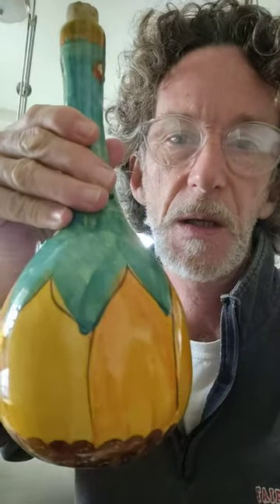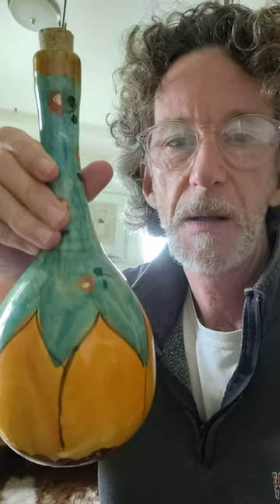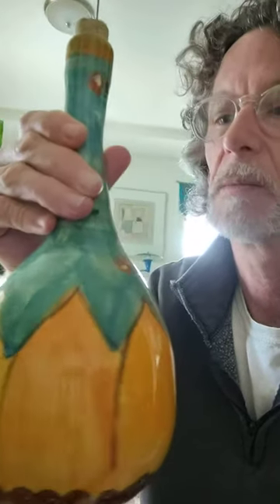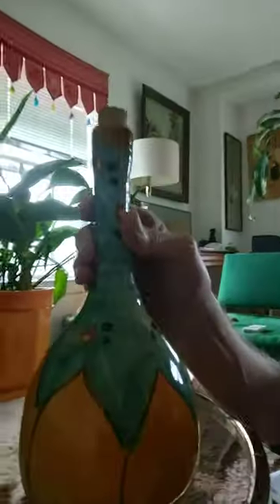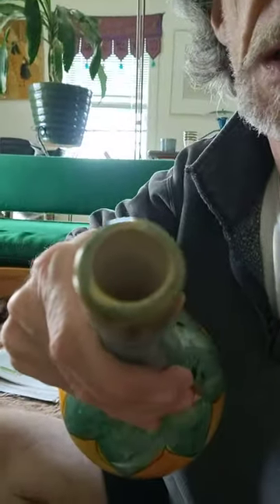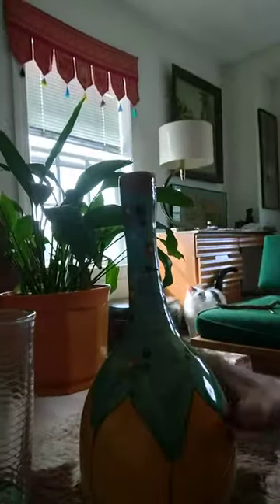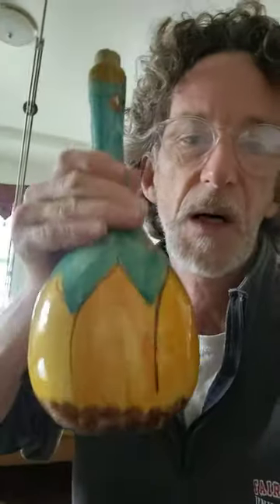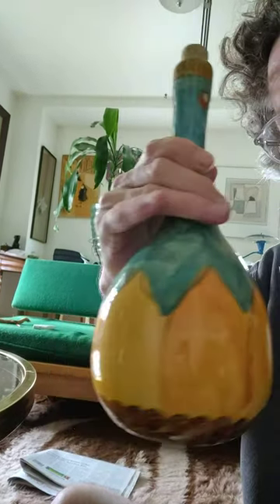Vintage hand painted Italian ARS vessel with cork